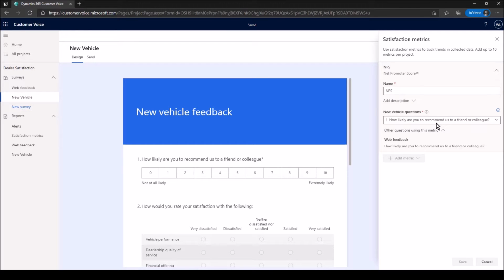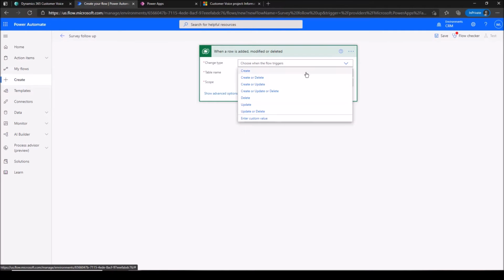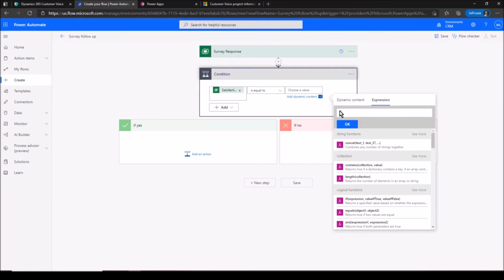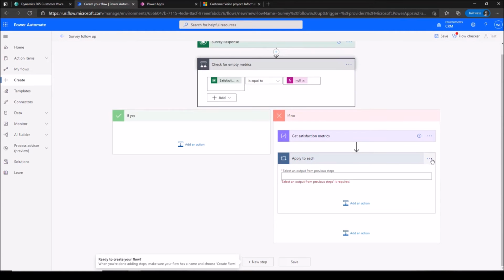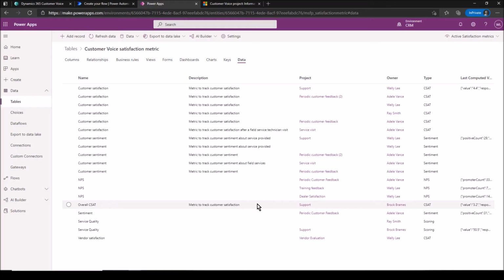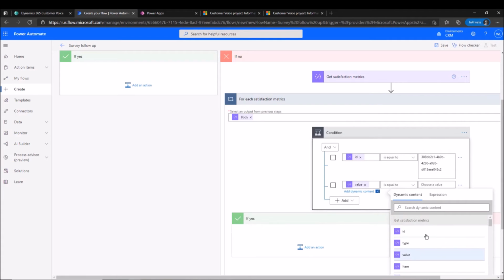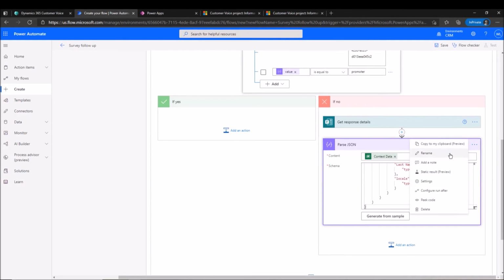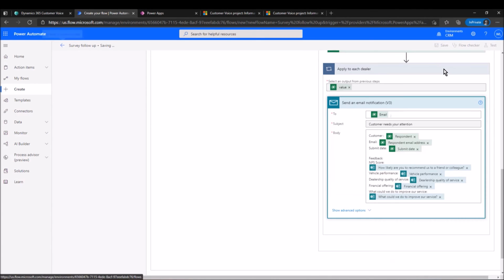Chapter 9. Closing feedback loop with Customer Voice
This is the “Code in Action” video for chapter 9 of Working with Microsoft Forms and Customer Voice by Welly Lee, published by Packt.

This book takes a hands-on approach to leveraging Microsoft Forms and Dynamics 365 Customer Voice capabilities for common feedback scenarios and covers best practices and tips and tricks to have your solution up and running in no time. You'll start by exploring common scenarios where organizations collect feedback from employees and customers and implement end-to-end solutions with Forms. You’ll then discover how to create surveys and get to grips with different configuration options commonly used for each scenario. Throughout the book, you'll also find sample questions and step-by-step instructions for integrating the survey with related technology such as Microsoft Teams, Power Automate, and Power BI for an end-to-end scenario.
By the end of this Microsoft book, you’ll be able to build and deploy your complete solution using Microsoft Forms and Dynamics 365 Customer Voice, allowing you to listen to customers or employees, interpret their feedback, take timely follow-up action, and monitor results.

Video created by Welly Lee